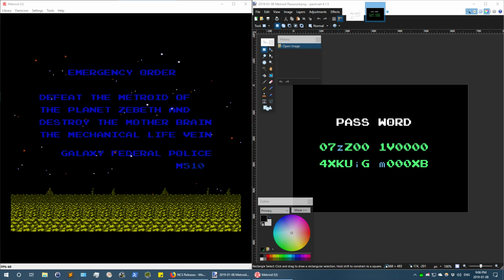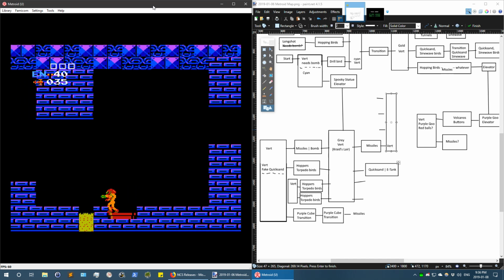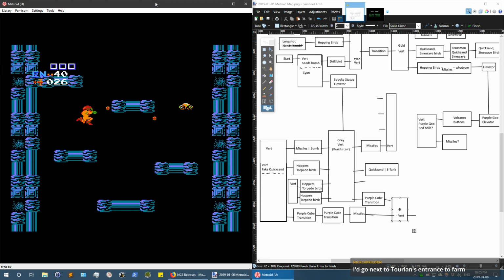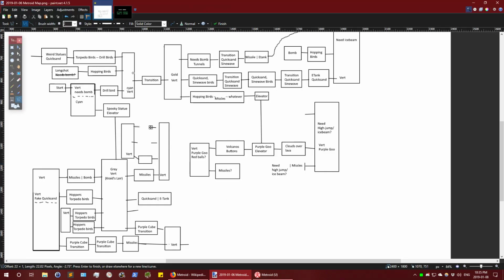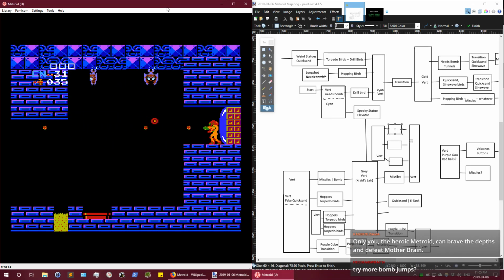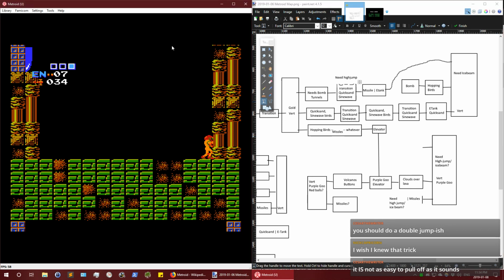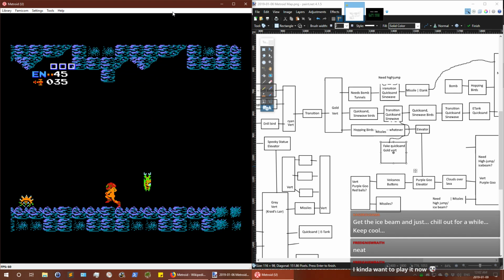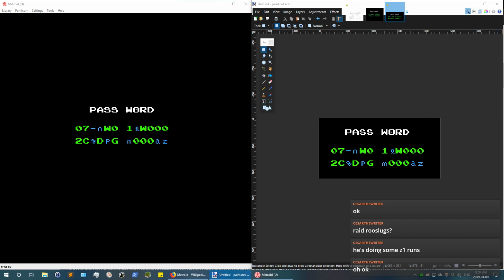Blind Let's Play - Metroid - Part 2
Table of contents:

4:21 Begining of Stream
5:27 Start of Game
14:46 Missiles to 35
51:10 "So there was no point in coming down here..."
1:36:35 Action 52 Discussion
1:52:20 "There's nothing here"
2:02:53 "I'm about to give up"
2:31:25 Something interesting happens
3:10:06 Got ice beam
3:29:39 Rage Quit